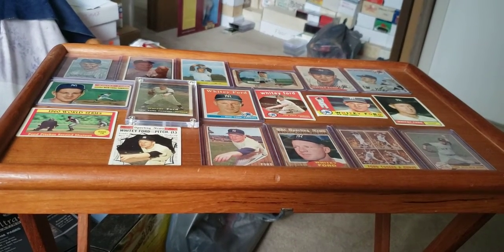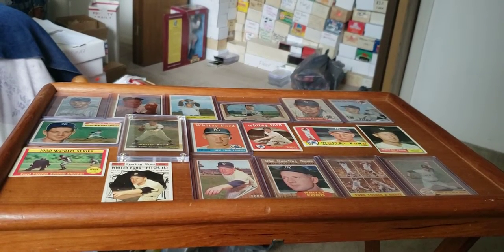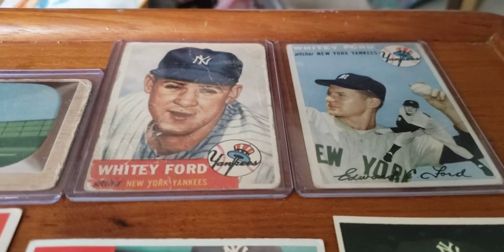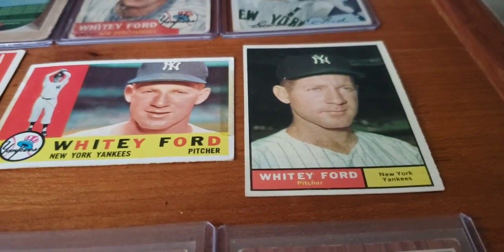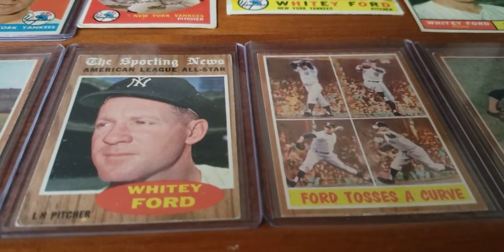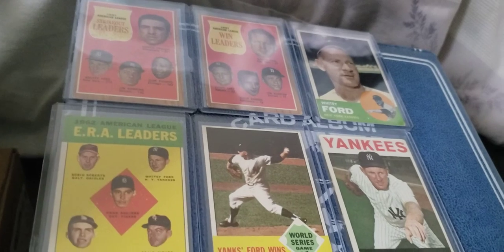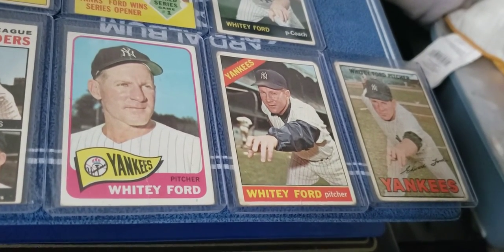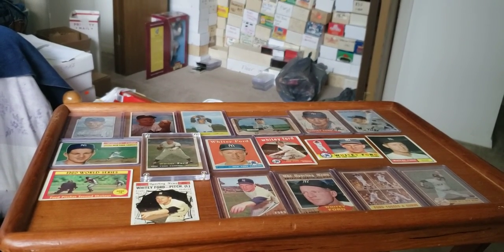Whitey Ford collection!